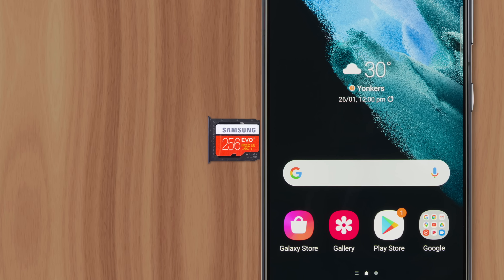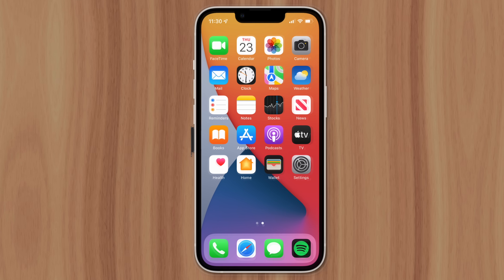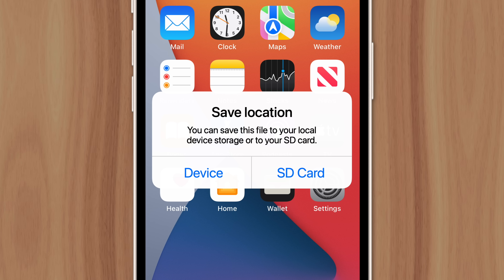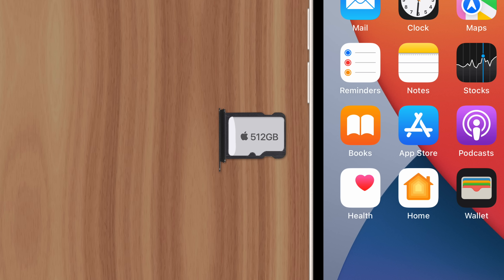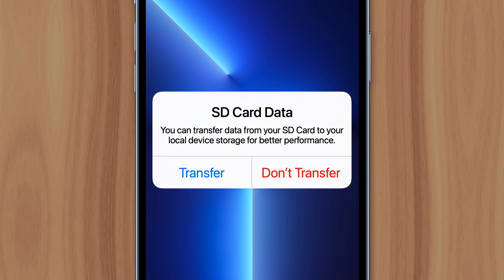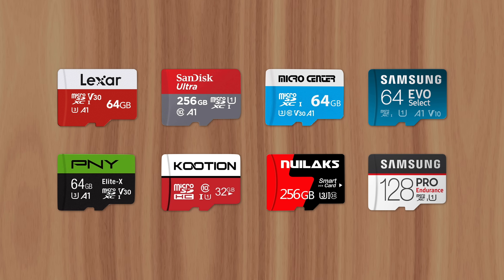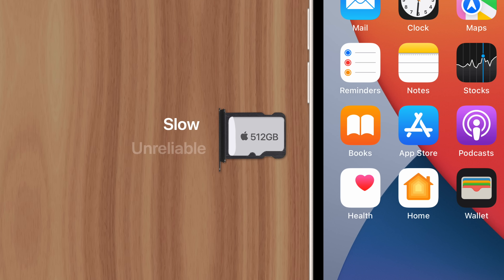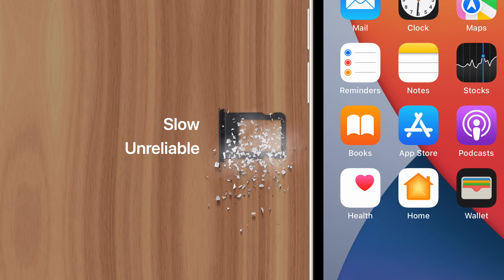Why iPhones Don't Have SD Cards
Most Android phones have an SD card slot, which allows users to add extra storage space to their device. But Apple has never brought the feature to iPhones, and there are some good reasons why. Starting with the user experience.